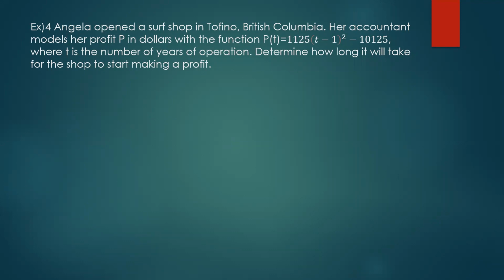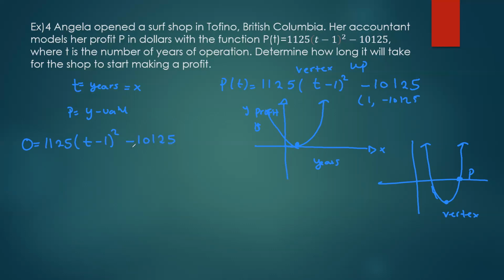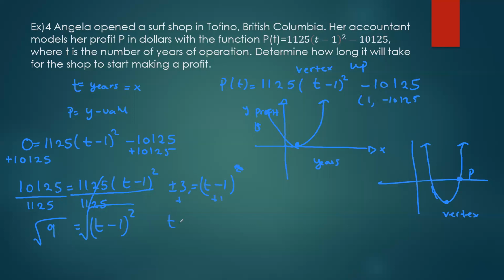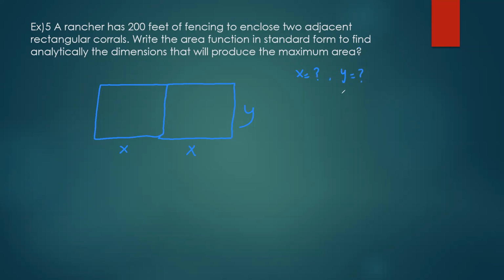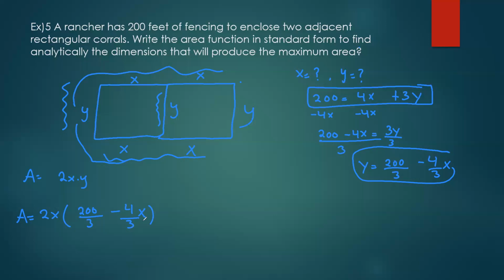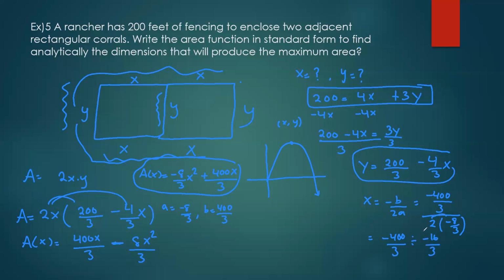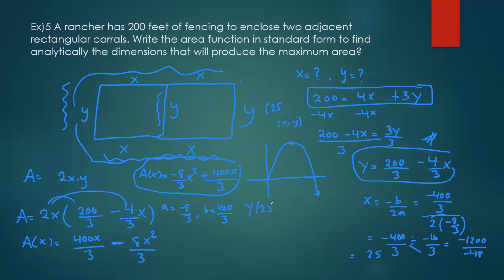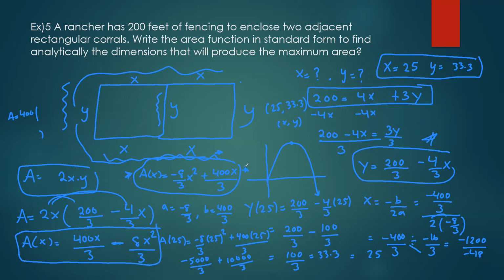Part 2 Word Problems Involving Quadratic Functions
This is part 2 of word problems involving quadratic functions.